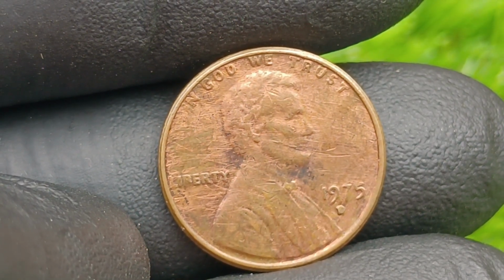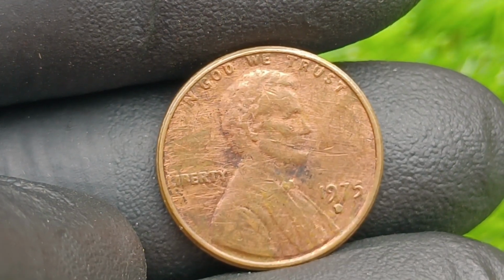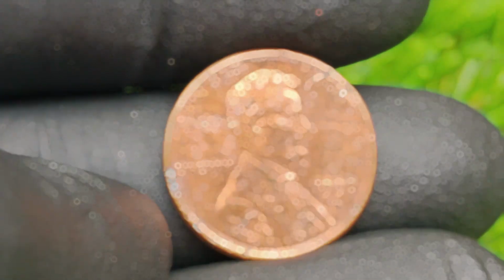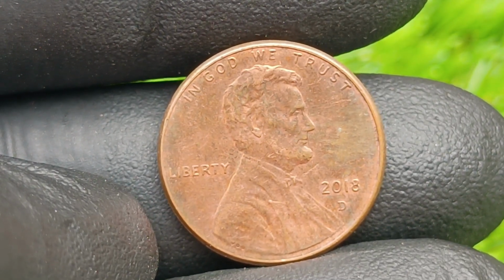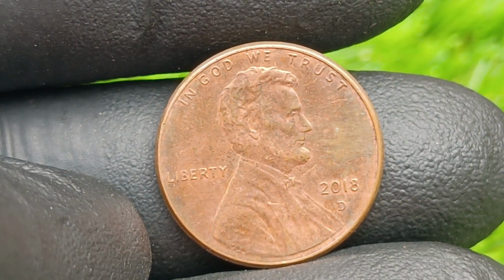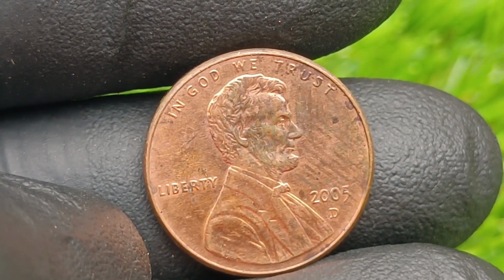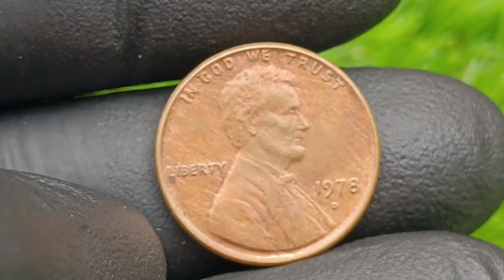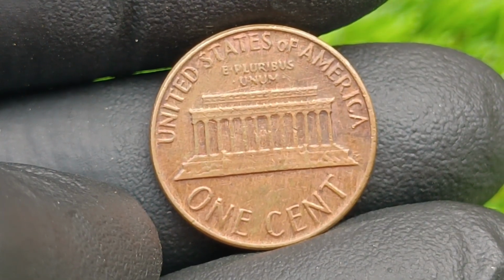The INSANE Truth Behind This Lincoln Penny – A Mysterious Million-Dollar Coin Hiding in Plain Sight!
This channel "The Coins Explorer" is all about Numismatics, rare and antique coins and currency notes. Here you will find valuable information about unique and historical coins and notes.